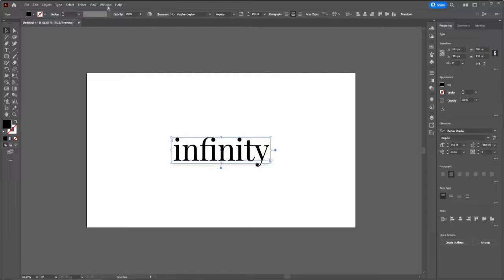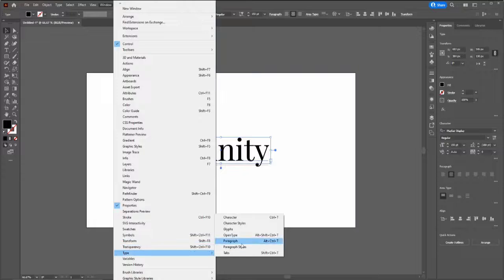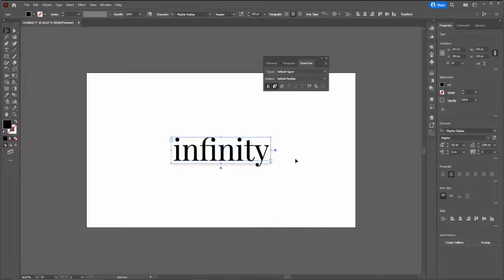Characters like f & i look strange when together? Let's learn about Ligature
Having problems in Adobe Illustrator or another design tool where some characters automatically join to the next character? F and I are main culprits, also S and P. Here's how to fix it in under a minute.